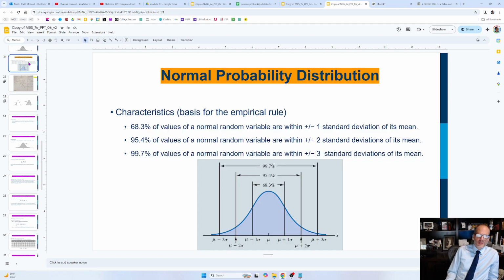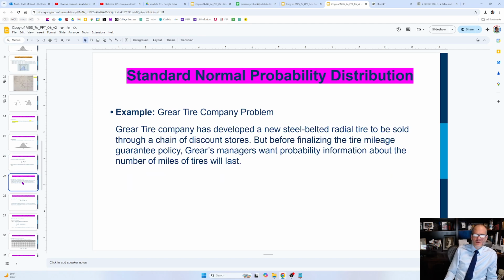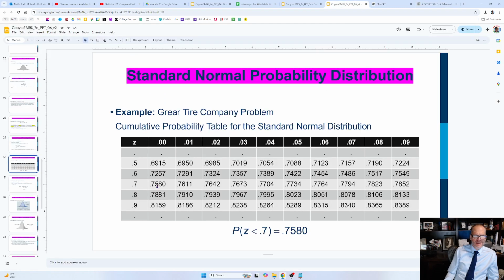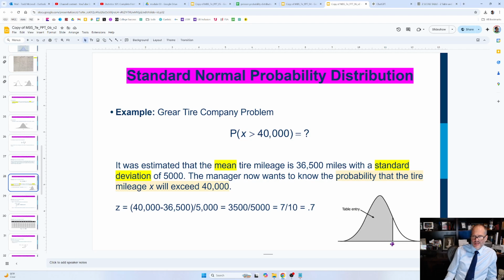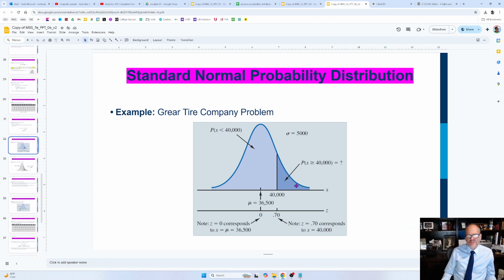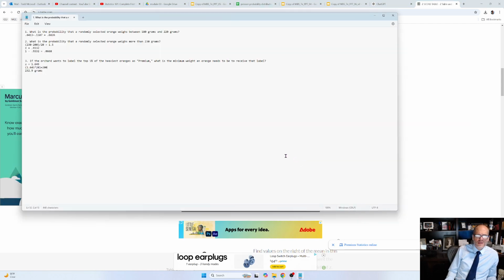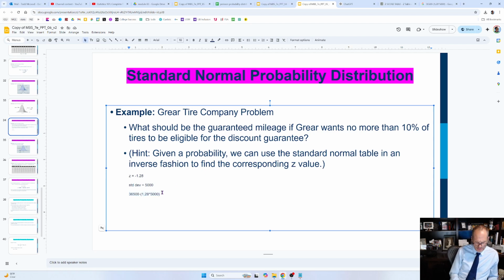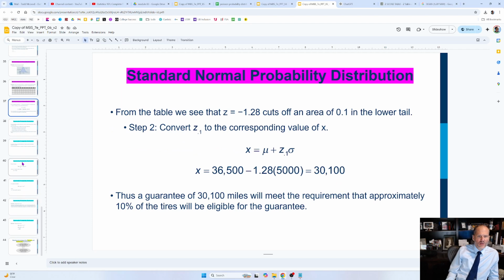Examples of Standard Normal Probability Distribution: Step-by-Step Guide - 6F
In this video, we walk you through an example of the Standard Normal Probability Distribution, a key concept in statistics used to calculate probabilities for data that follows a normal distribution with a mean of 0 and a standard deviation of 1. You'll learn how to convert raw data into z-scores and use the standard normal distribution to find probabilities.

With a clear, step-by-step example, we’ll show you how to work with the standard normal distribution and apply it to real-world scenarios. This video is perfect for students who need hands-on practice with standard normal distributions or anyone looking to enhance their statistical skills.

Join us to better understand the Standard Normal Probability Distribution and learn how to solve problems using this important statistical tool!